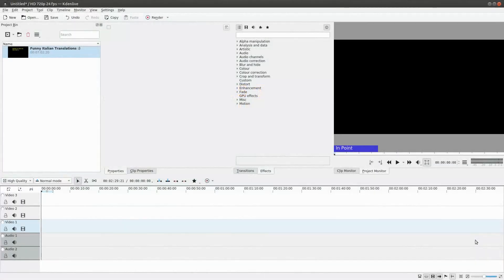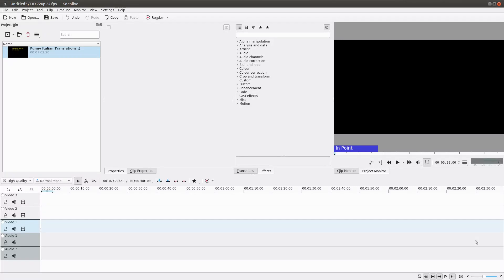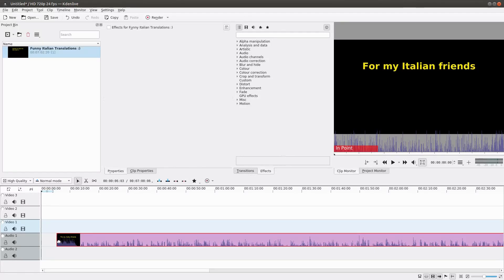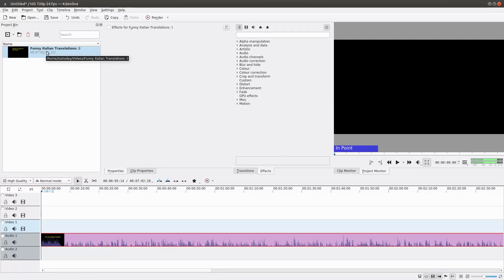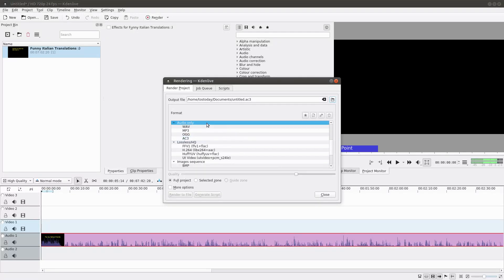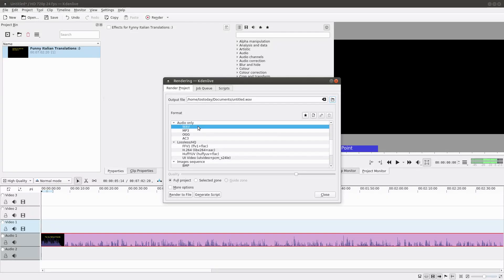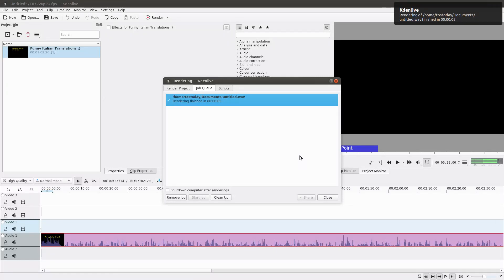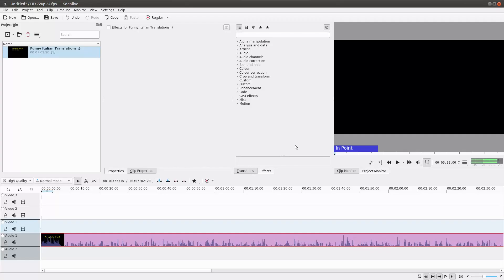Kdenlive Audio Render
Another simple tutorial with the best video editor for Linux. Works in Windows also. I prefer version 18.12.1

*STILL ON WINDOWS 7? CHECK THIS OUT